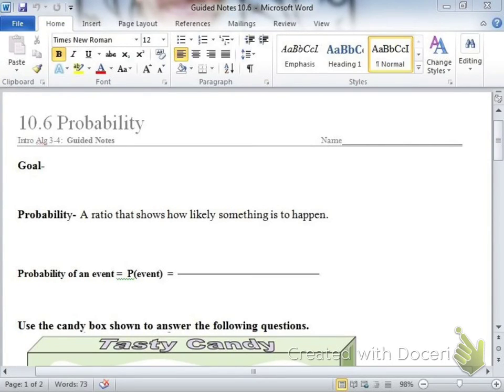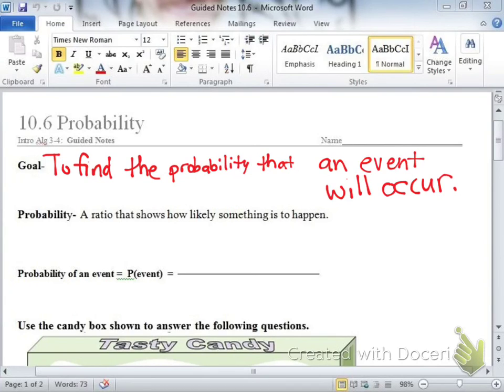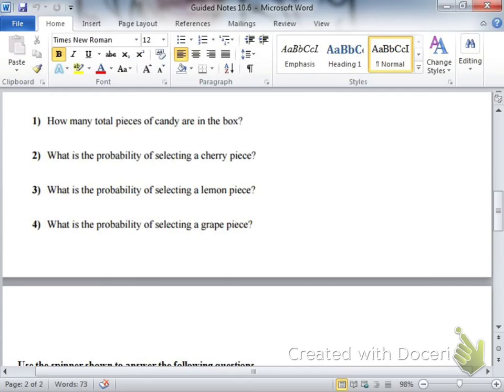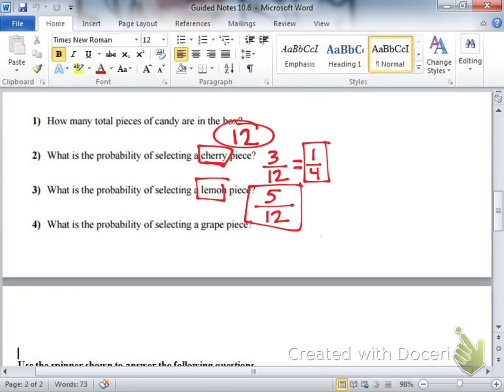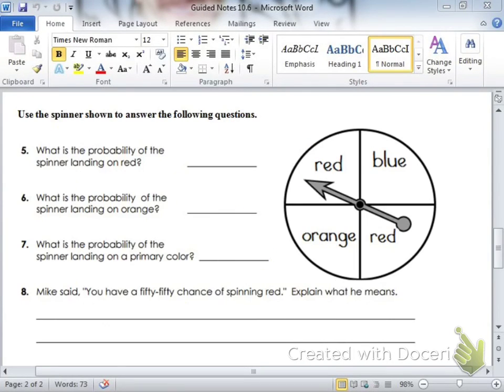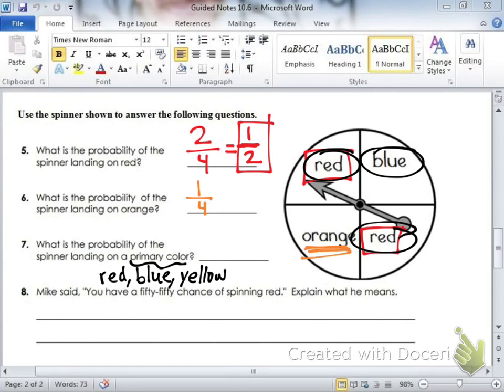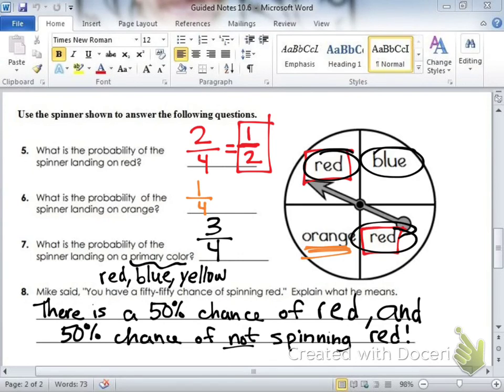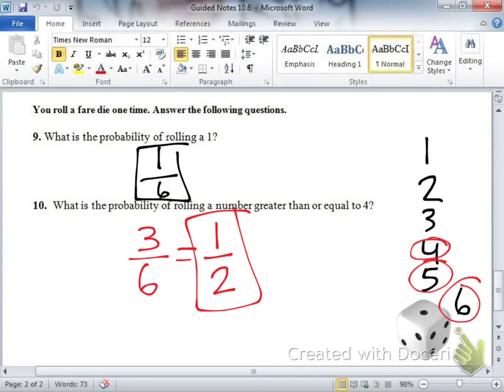Intro Alg Sec 10.6 5/9/18